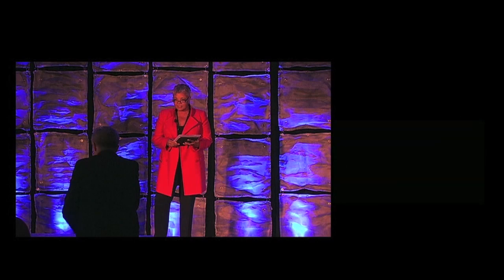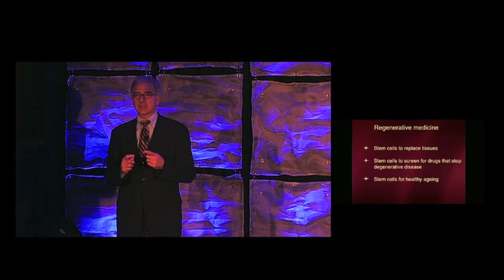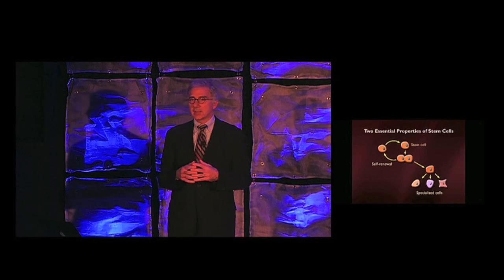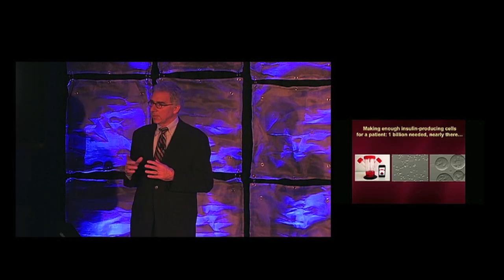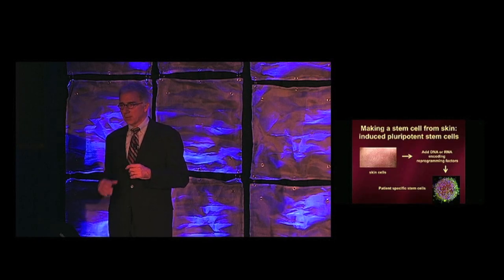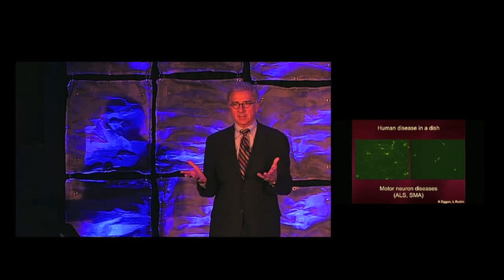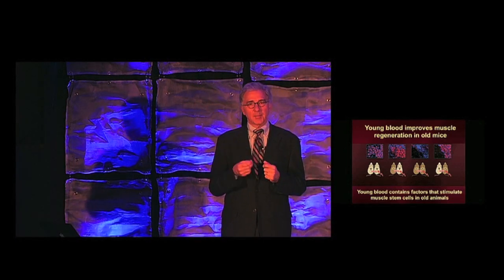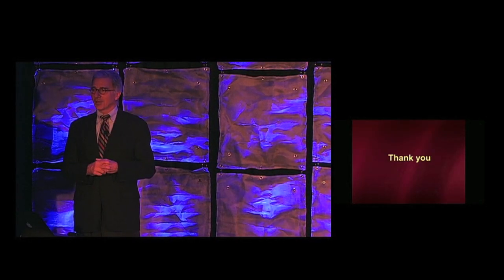Standing on the Threshold: The Promise of Stem Cell Science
A talk by Douglas A. Melton, PhD, Xander University Professor of Stem Cell and Regenerative Biology, Harvard; co-chair, Department of Stem Cell and Regenerative Biology, Harvard Medical School. Moderated by Freda C. Lewis-Hall, MD, DFAPA, executive vice president and chief medical officer, Pfizer, and member of the HMS Board of Fellows. Harvard Medical School MED-EDs are a series of short, thought-provoking presentations by renowned HMS faculty, alumni, and leadership volunteers built to share and inspire new ideas.